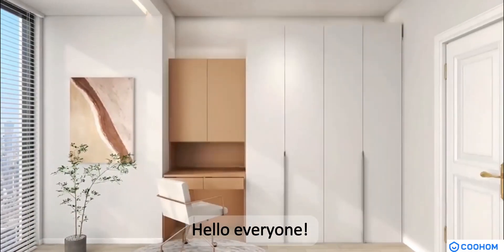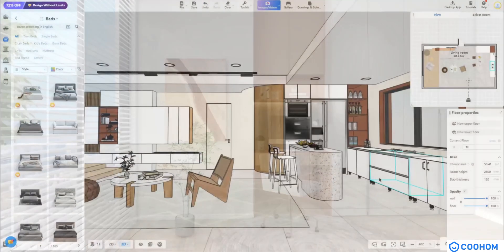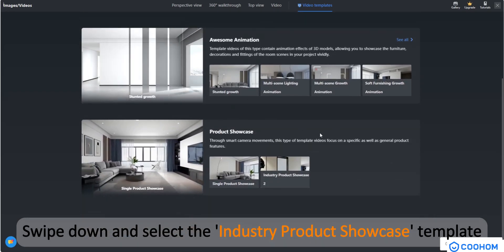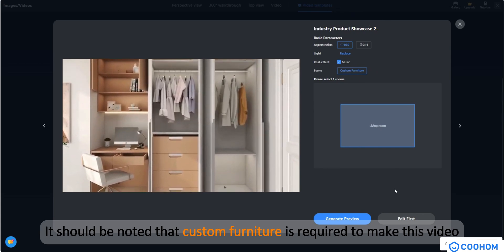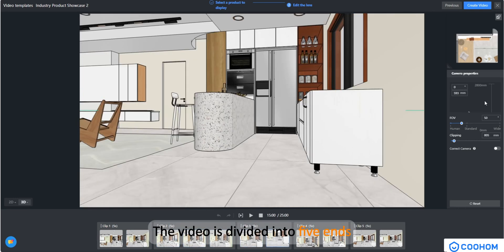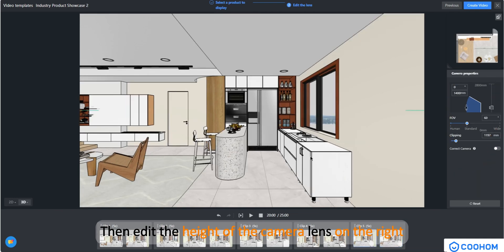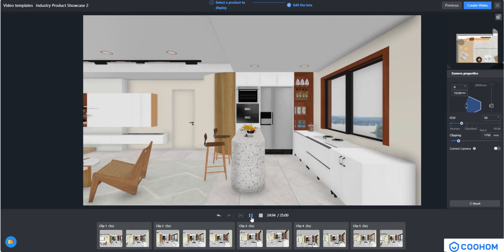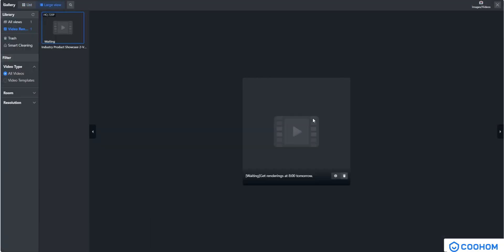How to quickly make growth animation in coohom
💡【Tips&Tricks:How to quickly make growth animation  in coohom？】